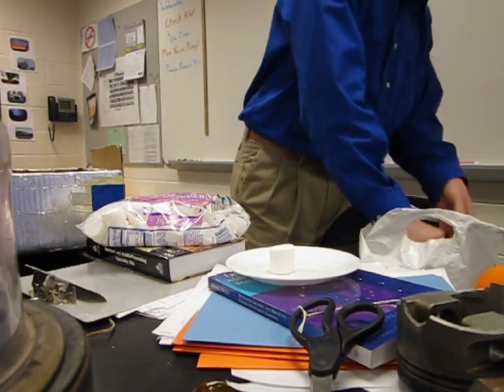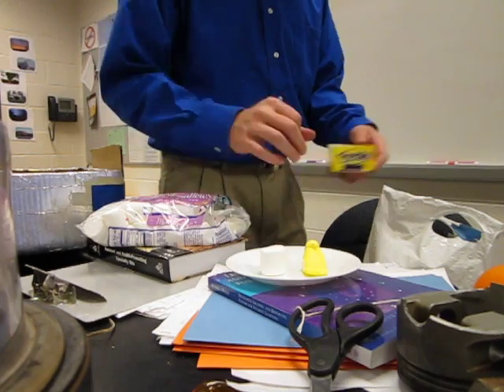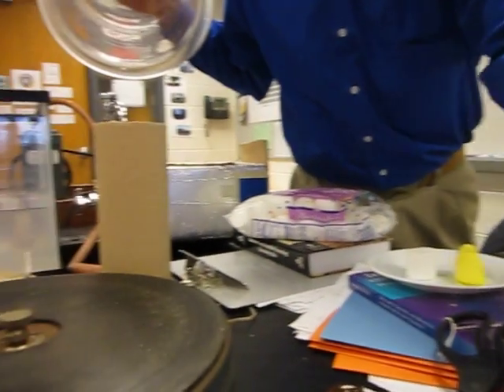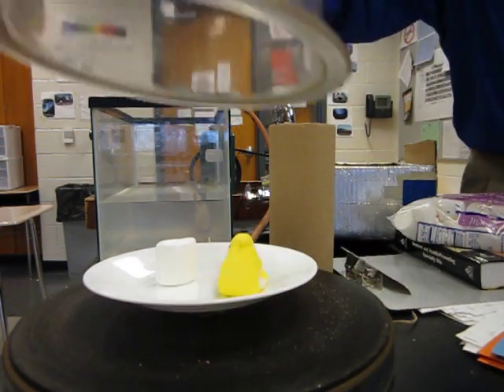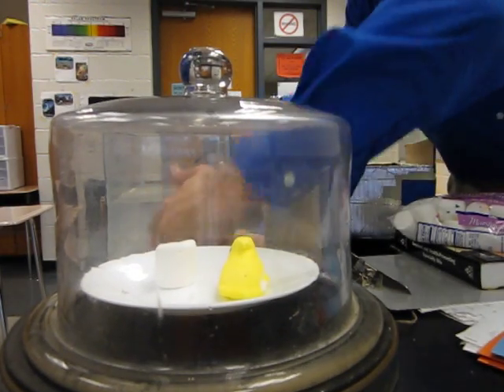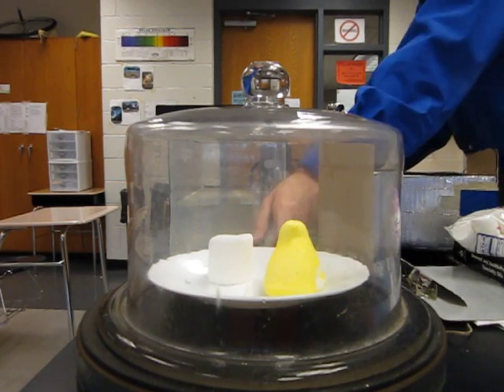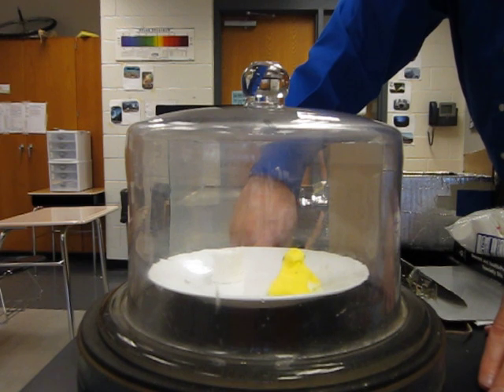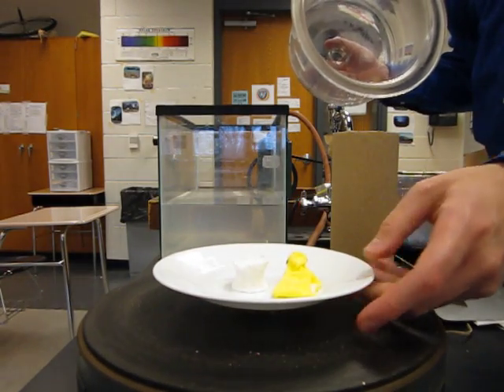Peep and Marshmallow in a Vacuum Pump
In my physics class today, we were using a bell jar and a vacuum pump to further demonstrate the combined gas law.

As the vacuum pump removes the air from the bell jar, the marshmallow expands.  This is basically the reverse of blowing up a balloon... instead of increasing the pressure inside, we're decreasing the pressure outside.  Both processes increase the pressure differential.  When the marshmallow gets large enough, there's a small breach in the surface, which allows the pressure in the marshmallow to equalize with the pressure outside.

When the air re-enters the bell jar, the inside of the marshmallow had been at a lower pressure and the volume decreases as if that were its original pressure... leaving the marshmallow void of most of the air that was once inside of it.

TL:DR - Peep + Vacuum Pump = Deflated Peep